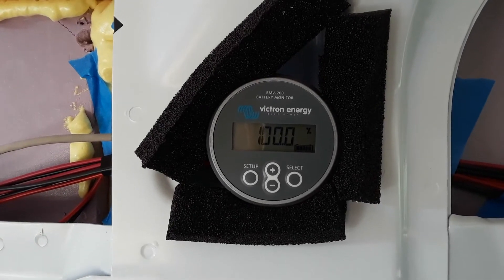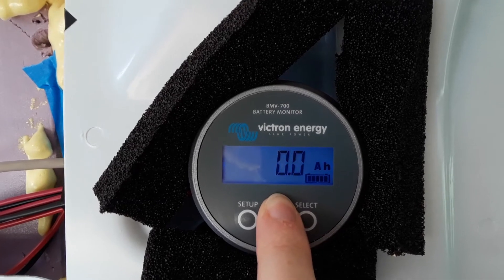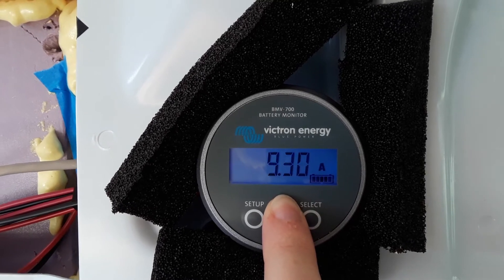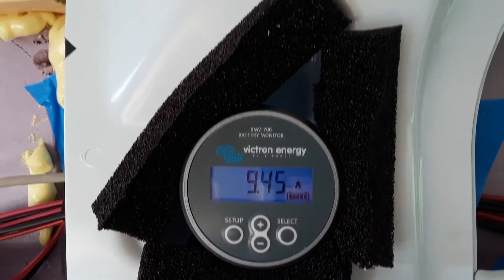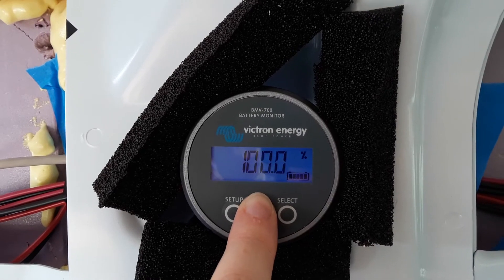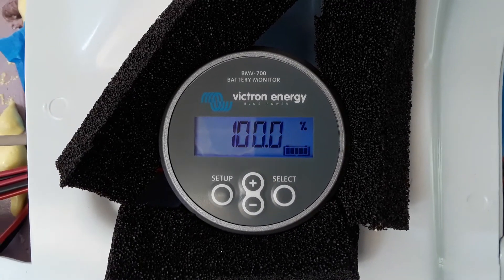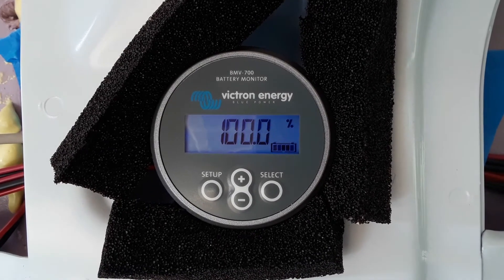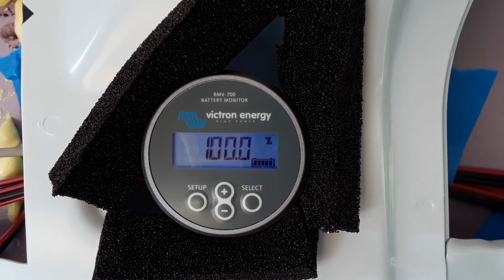Victron BMV-700 battery monitor up and running - camper van - Van Life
We got the victron BMV-700 battery monitor. It's easy to install and get working. Here are some quick instructions in layman's terms that might help you along with the instructions Victron gives you:

Plug in the phone cord looking thing into the back of the monitor and into the appropriate hole in the shunt.

Plug in the red wire into the little hole next to the phone cord hole *push down the orange thingy and slide the wire in, let go of the orange thing, tug on the wire a bit, and if the wire stays in, you did it right.

Place the other end of the red wire (with the tiny circle lug thingy) onto the positive of your house battery pack. I put mine on the positive busbar in the same bolt as the wire coming from the house battery.